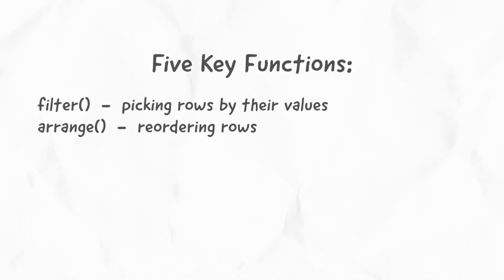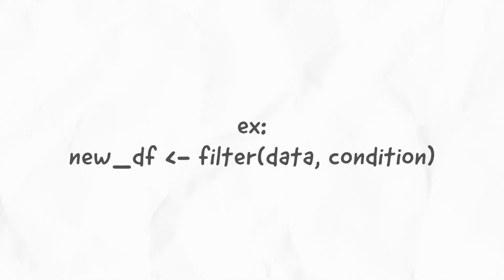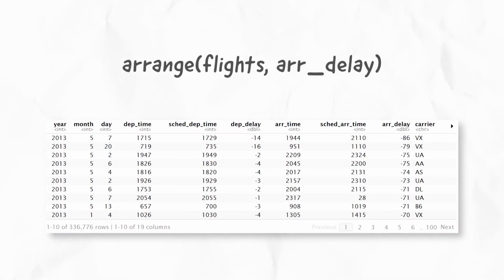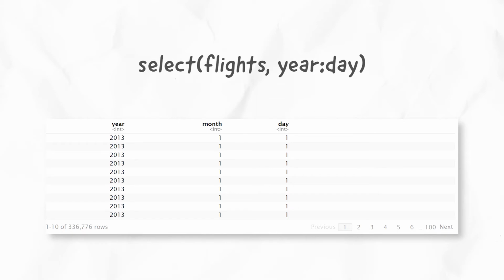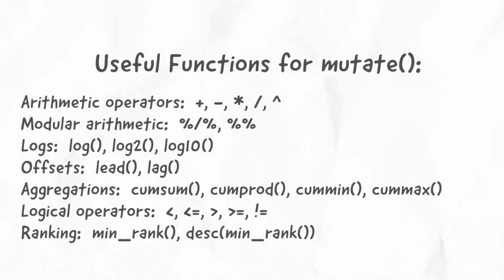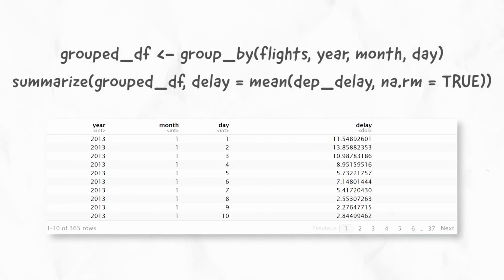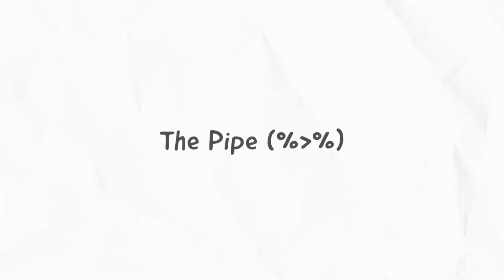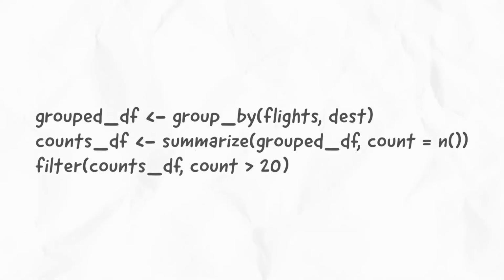Data Transformation with dplyr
Community Contribution for Brian Hernandez (bmh2168)